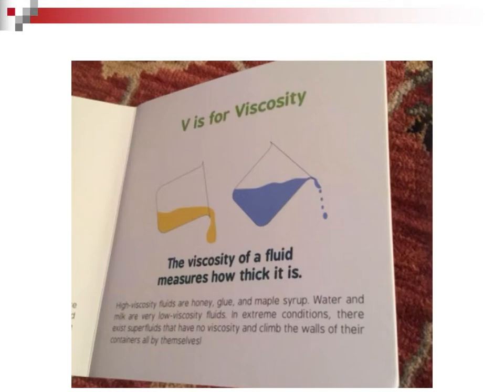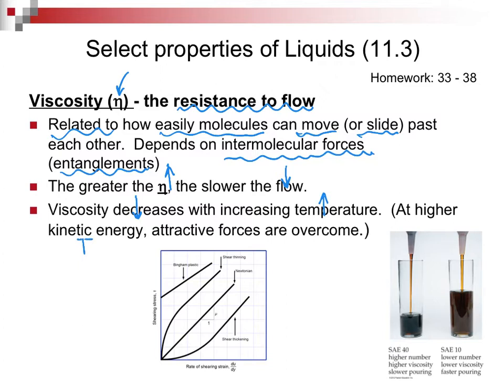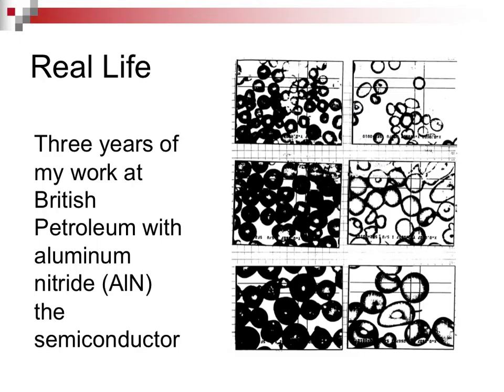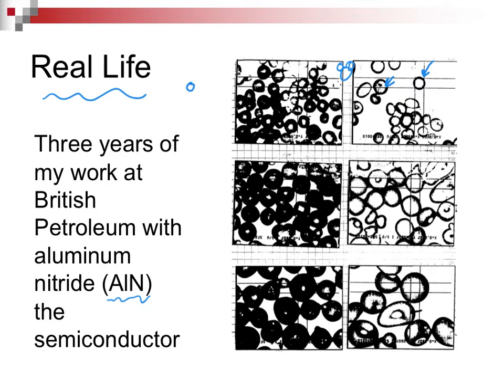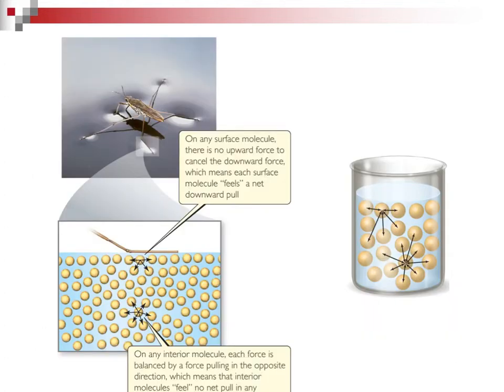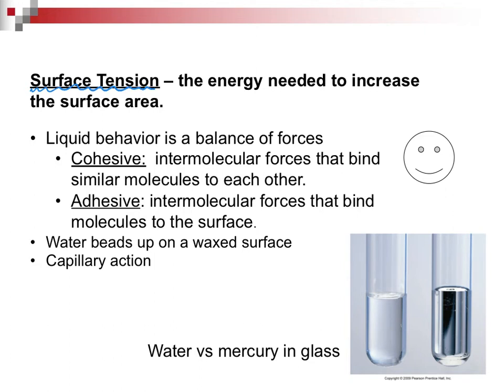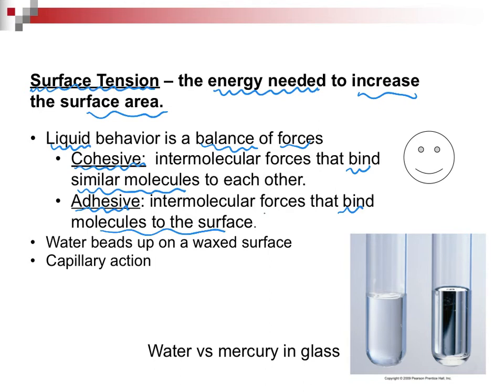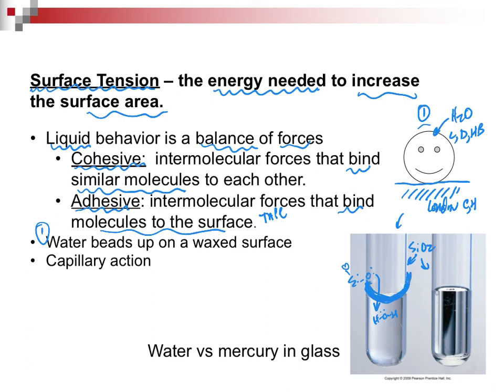11.3 Select Properties of Liquids